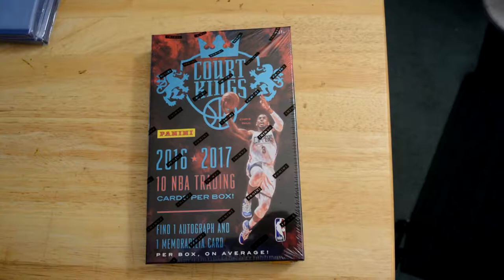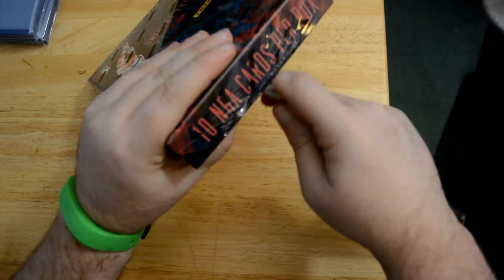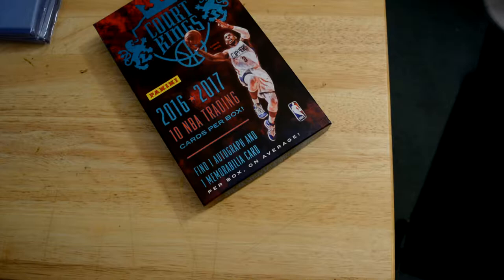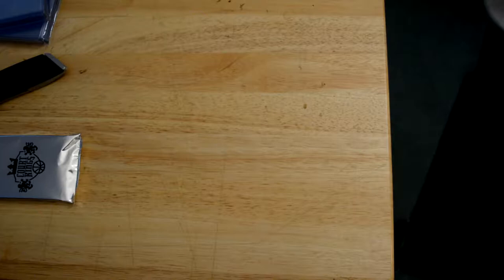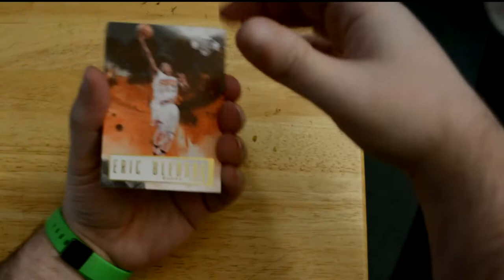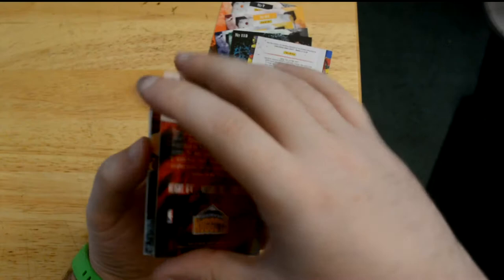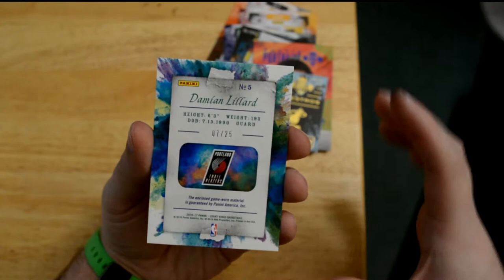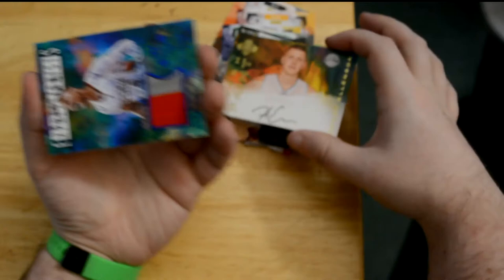2016-17 Panini Court Kings NBA Basketball Box Break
Box Break of 2016-17 Panini Court Kings NBA Basketball cards. 1 5x7 top loader and a pack of cards. Hits and rookies aplenty!